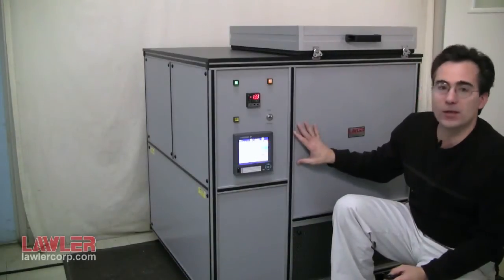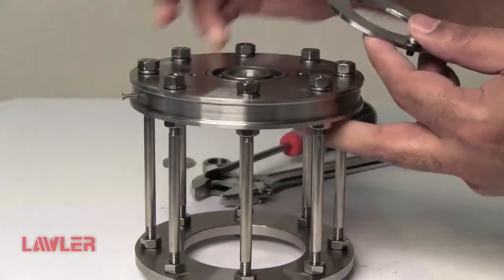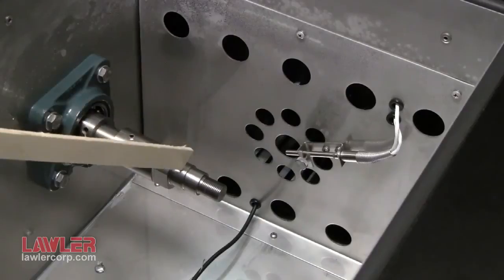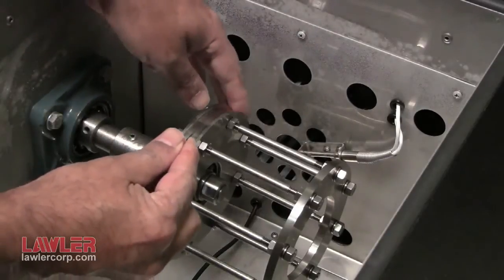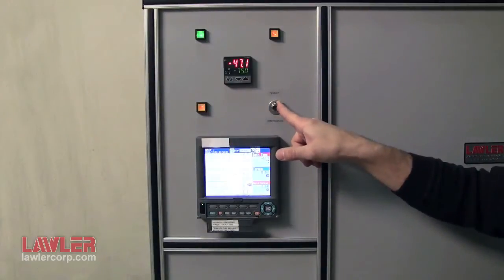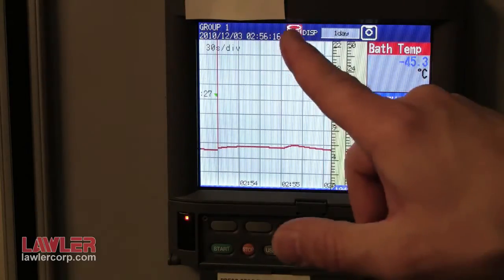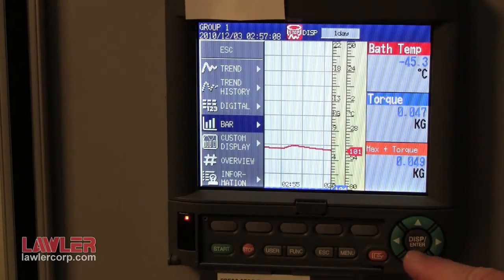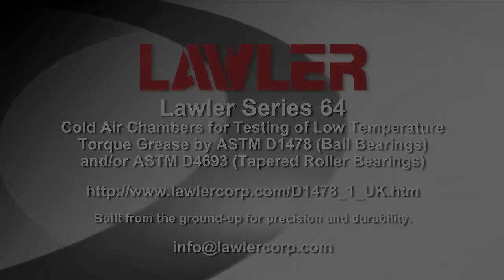Lawler ASTM D1478 Low Temperature Torque of Ball Bearing Greases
These cold air chambers and the included bearing test rigs conform to the requirements of ASTM D1478 Low Temperature Torque of Ball Bearing Greases as well as ASTM D4693 Low Temperature Torque of Grease Lubricated Wheel Bearings test methods.